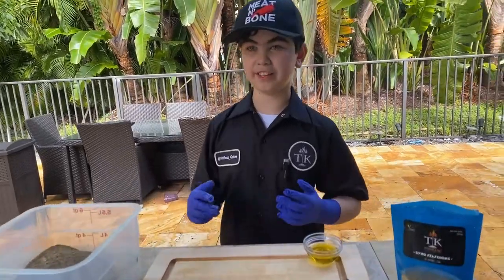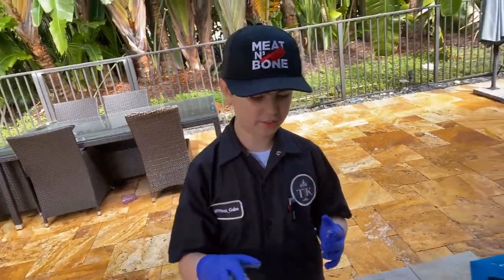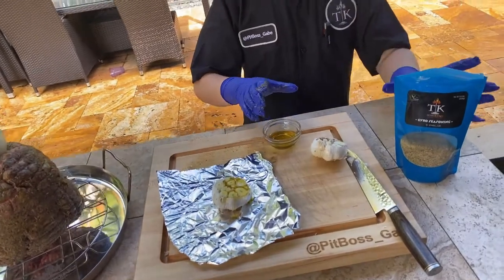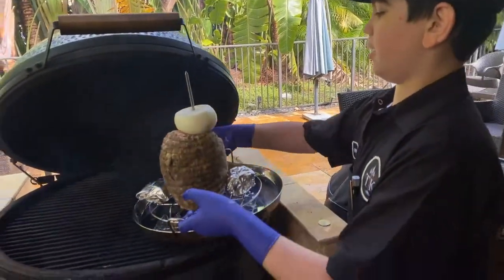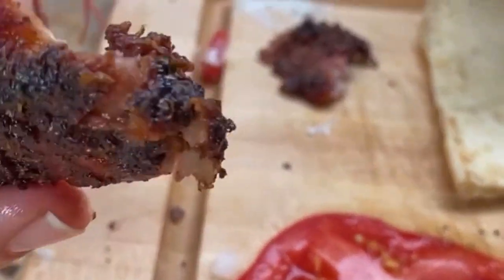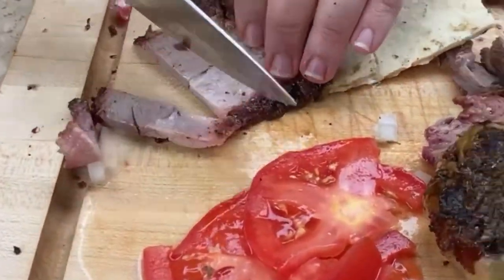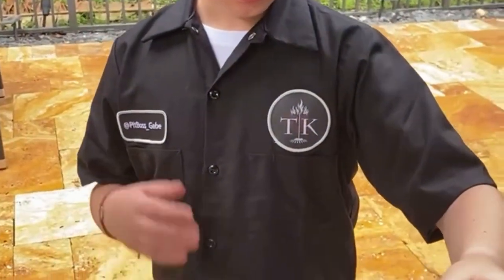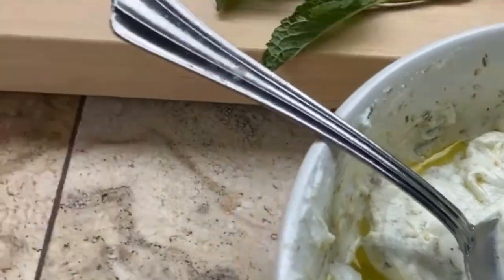Homemade Delicious Gyro on the Trompo King with Scratch Made Tzatziki Sauce.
Place a boneless leg of lamb in a container and add 4 tablespoons of EVOO and 1.5 tablespoons per LB of Trompo King Gyro seasoning. Let it sit overnight.

The next day, stack it on the Trompo King with an onion topper. Place on the smoker/grill/oven at 325 deg until the lamb is 165 deg. Shave thin slices and put in a pita with tomato, onion, Tzatziki sauce and anything you want. Enjoy

Check out my next video and learn how to make a 5 ingredient, 2 minute Tzatziki sauce.

Check out all we have to offer Trompoking.com